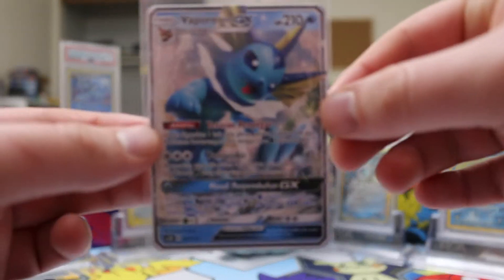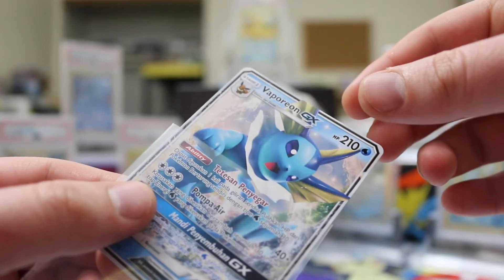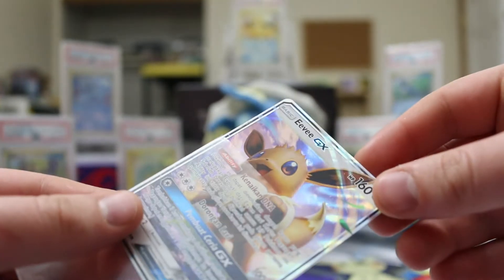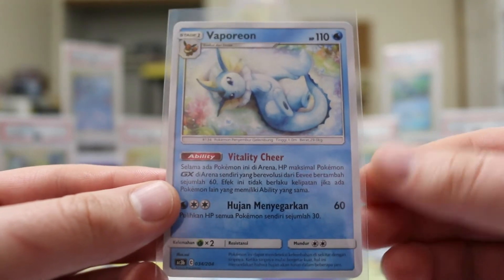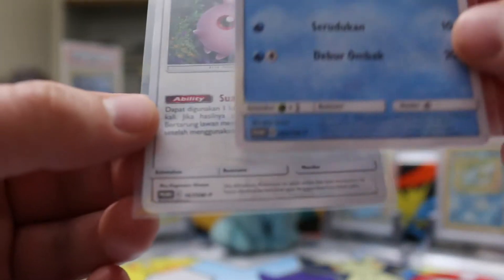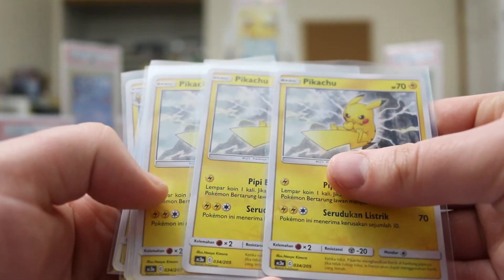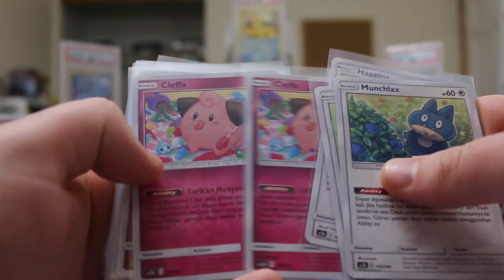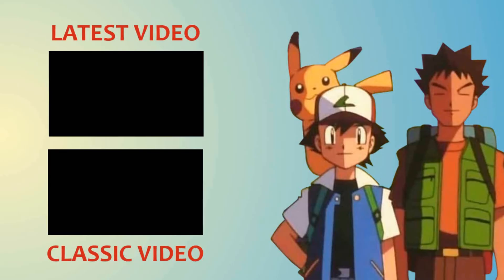Non-Holo Vaporeon GX??? Indonesian Pokémon Cards!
A look at some new additions to my collection, all the way from Indonesia.